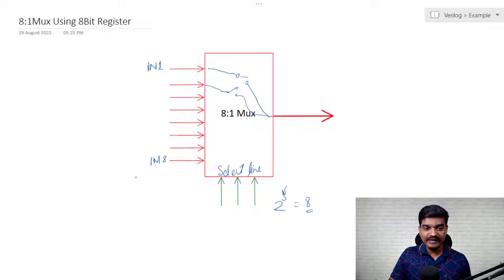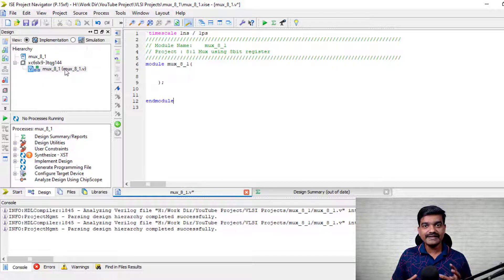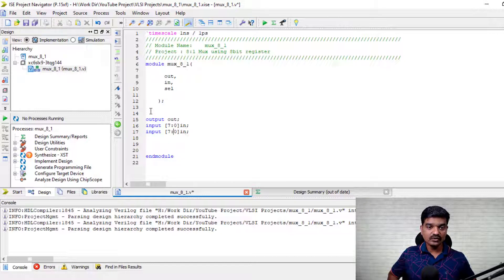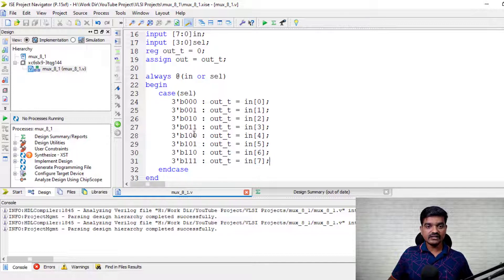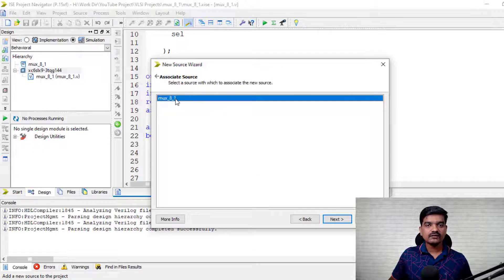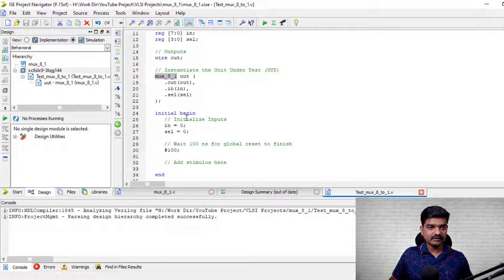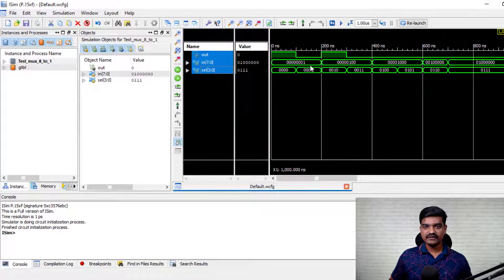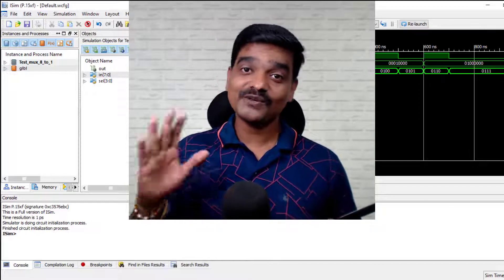8to1 Mux using 8Bit Register Verilog Code | Verilog Tutorial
8:1 Multiplexer Design in Verilog
A multiplexer is a data selector that chooses one or more input data lines and outputs those choices. It is widely utilized in digital systems and is accomplished using combinational circuits. Data transfer using multiplexing saves bandwidth and lowers the cost of transmission lines.